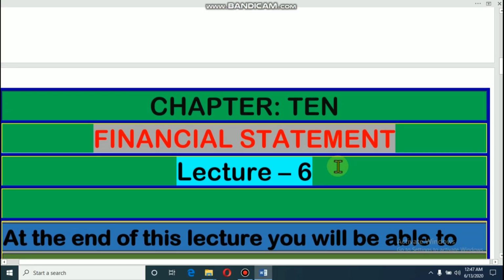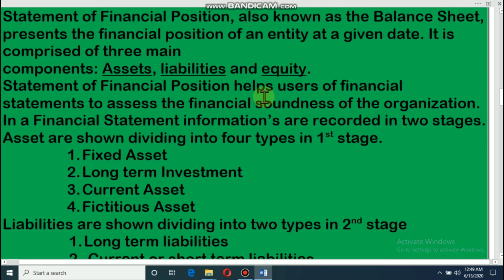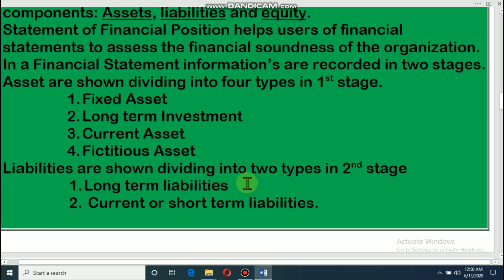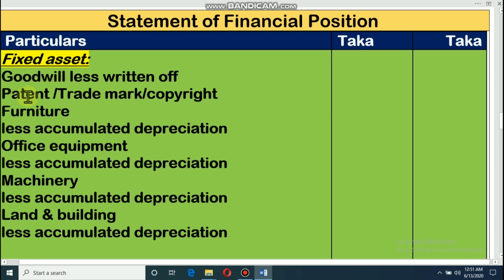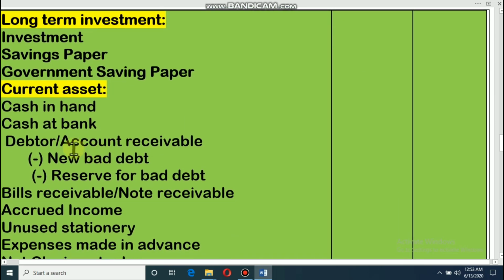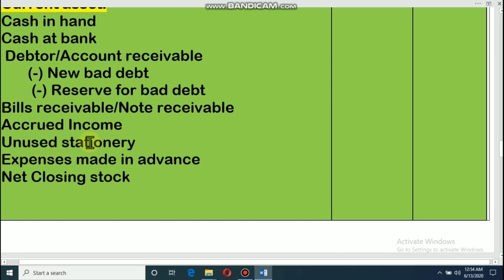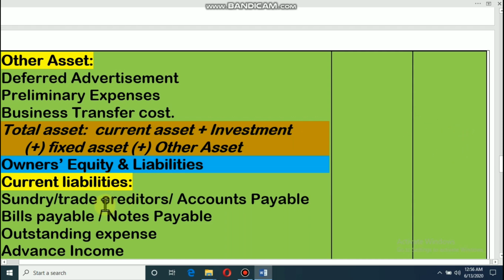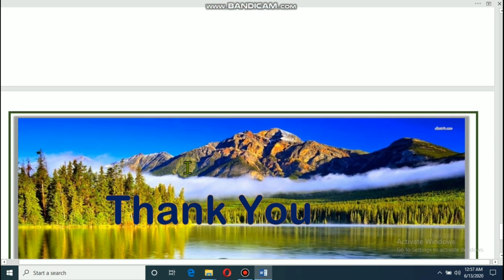Accounting IX,X Financial Statement lecture 6N English Version